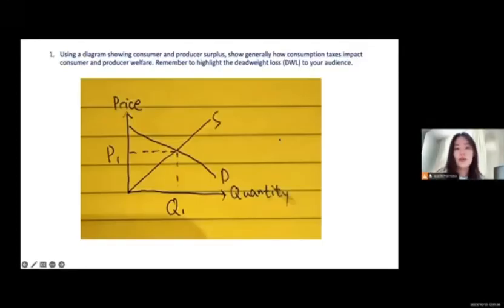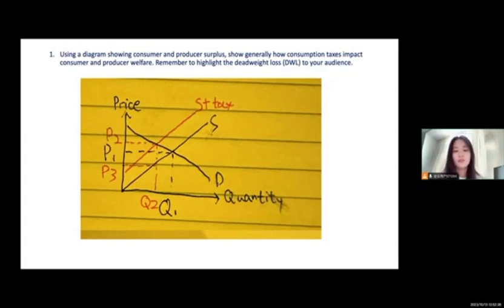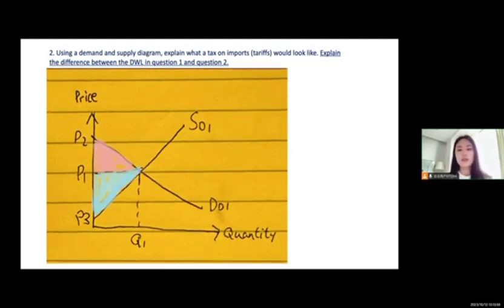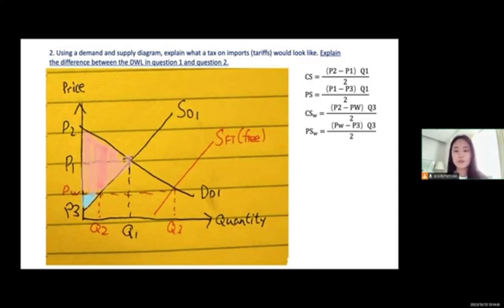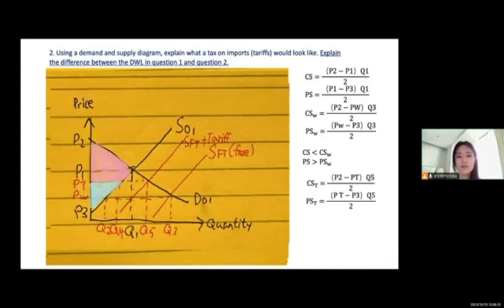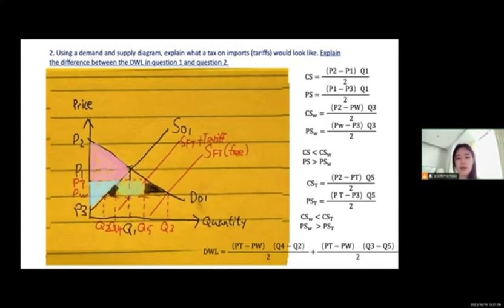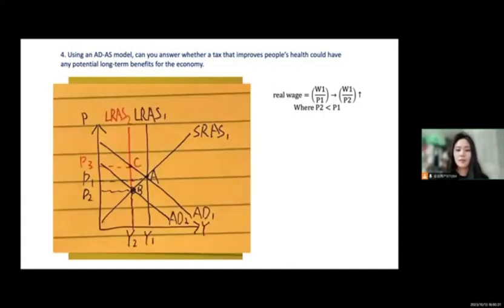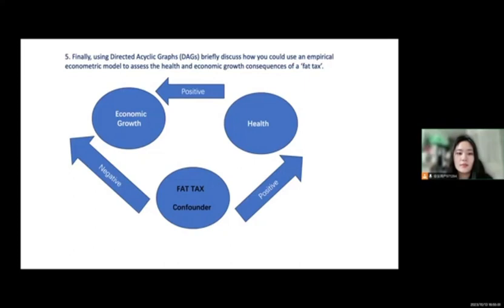Business Environment A3